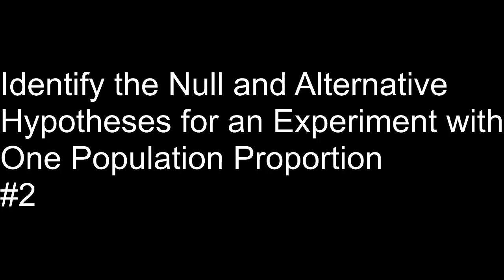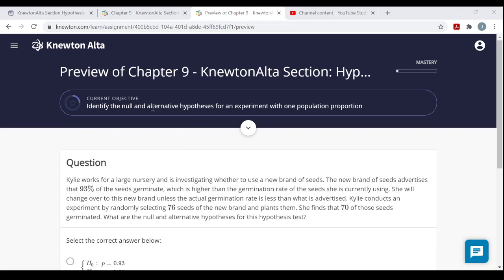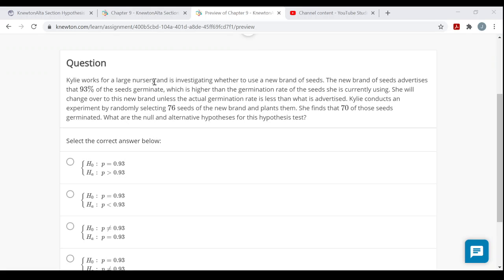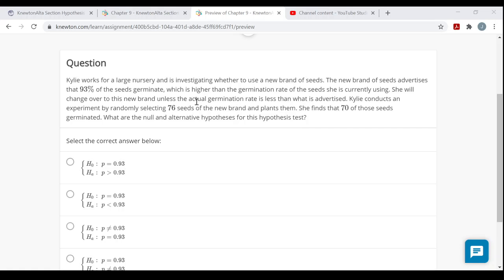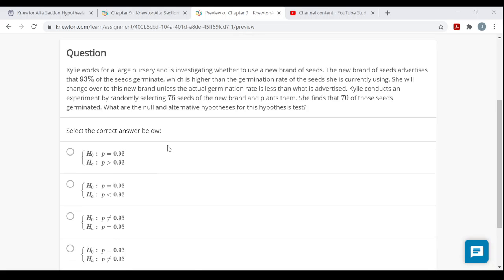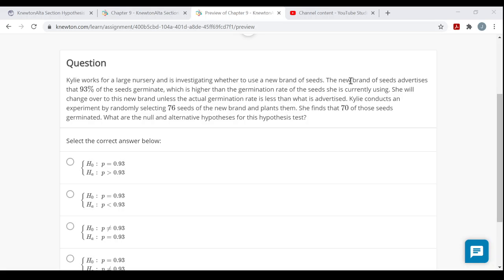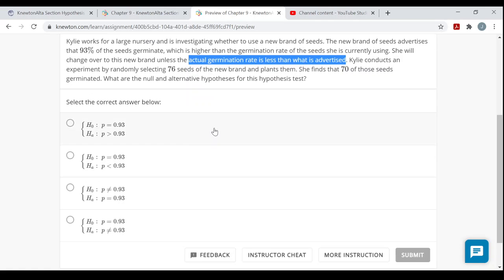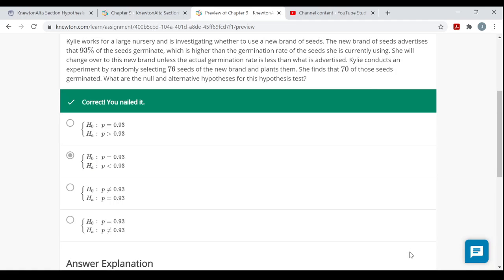Identify the null and alternative hypotheses for an experiment with one population proportion #2